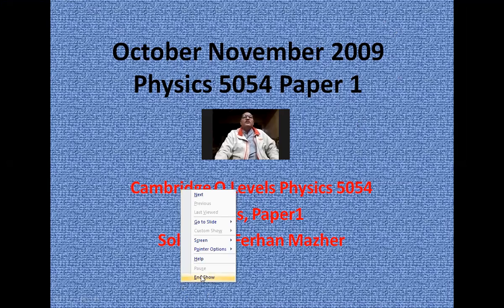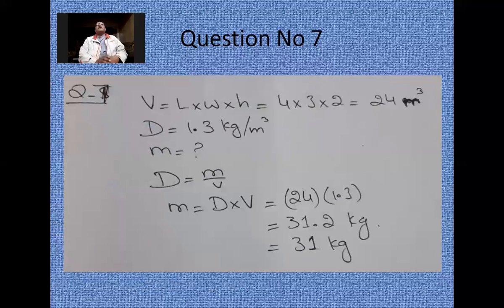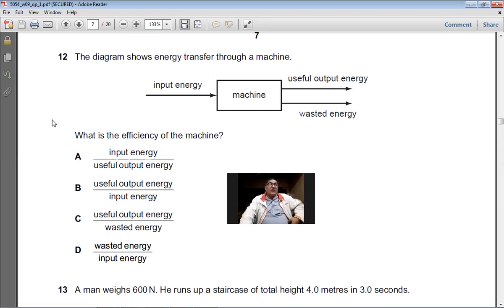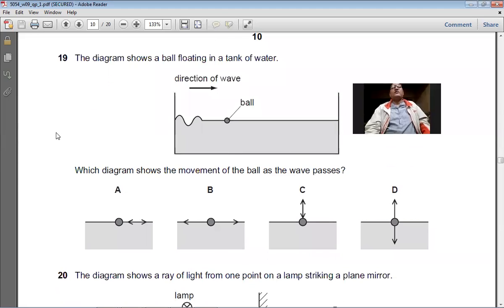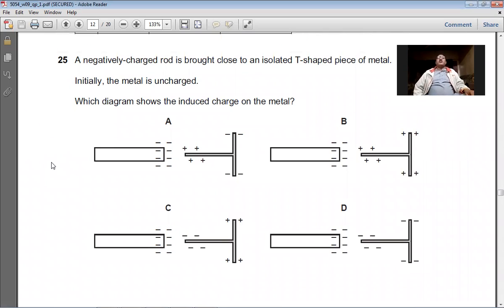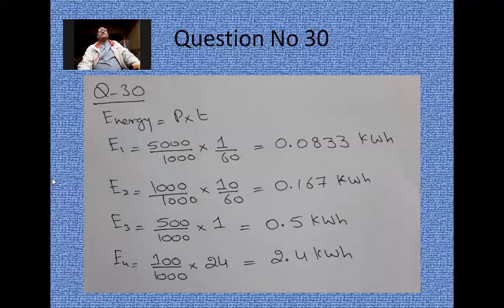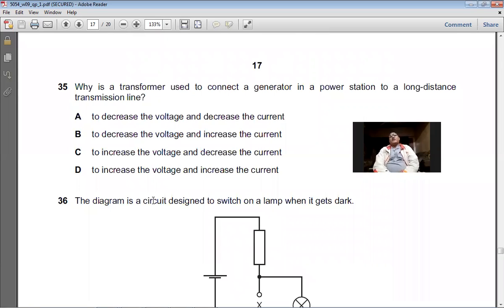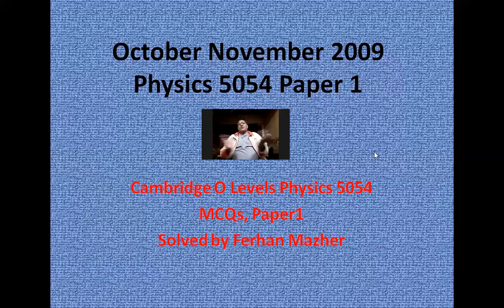October November 2009 Physics 5054 Paper 1 Solved by Ferhan Mazher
O Levels Physics 5054, CAIE, CIE, GCSE, Cambridge O Levels Physics, October November 2009 Physics 5054 Paper 1, MCQs, Solution of Past Papers, Solved by Ferhan Mazher

Motion
Mass and weight
Density
Forces
Balanced and unbalanced forces
Friction
Elastic deformation
Circular motion
Momentum
Energy, work and power
Energy
Work
Energy resources
Efficiency
Power
Pressure
Thermal physics
Particle model
Conduction
Convection
Radiation
Consequences of thermal energy transfer
Waves
General properties of waves
Light
Thin lenses
Dispersion of light
Electromagnetic spectrum
Sound
Electrical quantities
Electrical charge
Electrical current
Resistance
Electric circuits
Practical electricity
Uses of electricity
Electrical safety
Electromagnetic effects
Electromagnetic induction
The transformer
Uses of an oscilloscope
Nuclear physics
The nuclear model of the atom
The atom
The nucleus
Radioactivity
Radioactive decay
Fission and fusion
Half-life
Safety precautions
Space physics
Earth and the Solar System
The Earth
Stars
The Universe